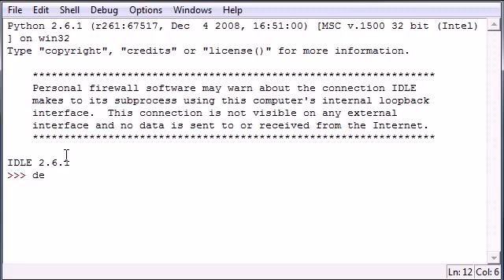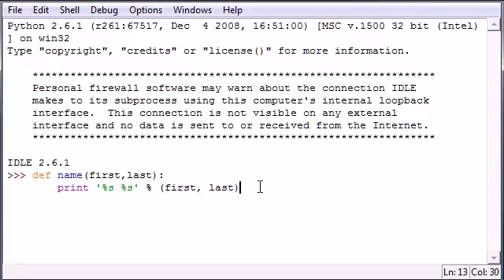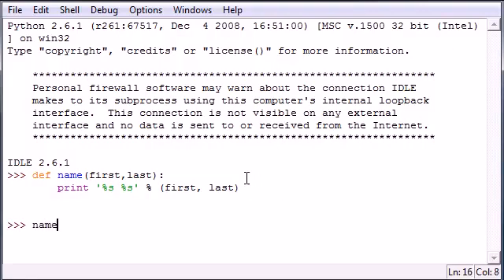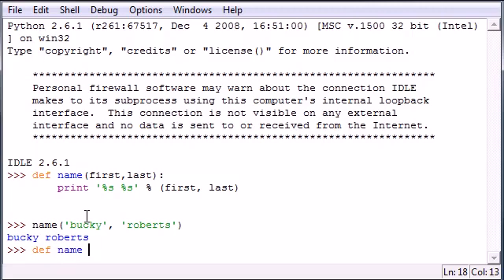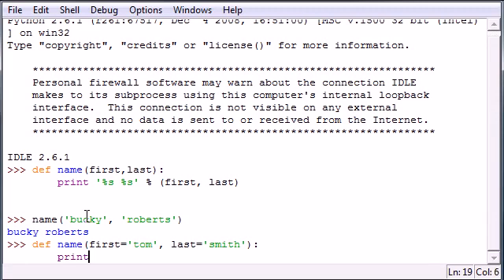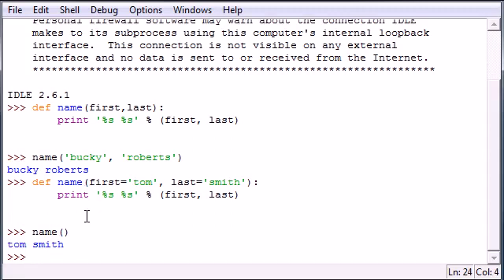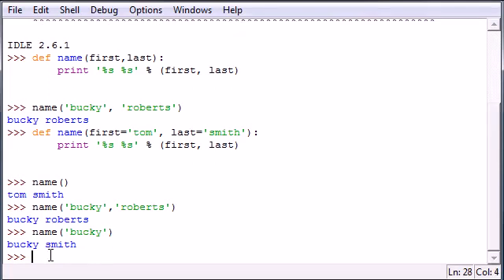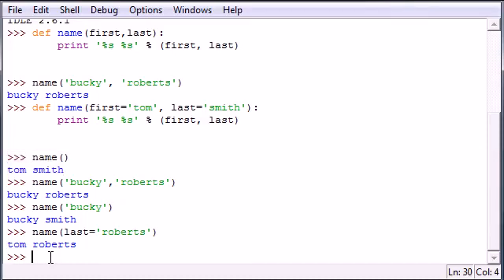Python Programming Tutorial 28 Default Parameters video x flv